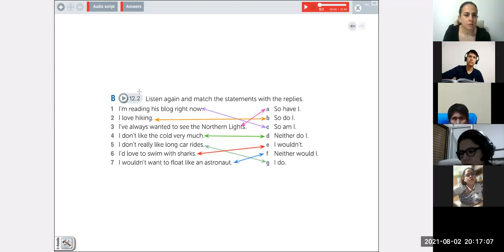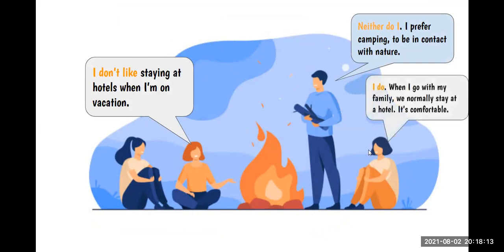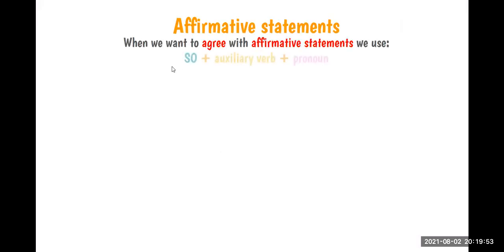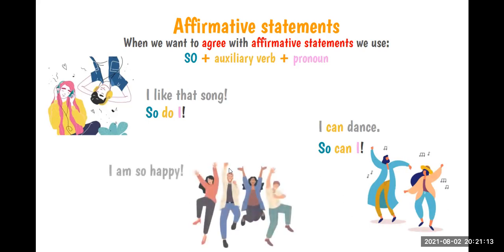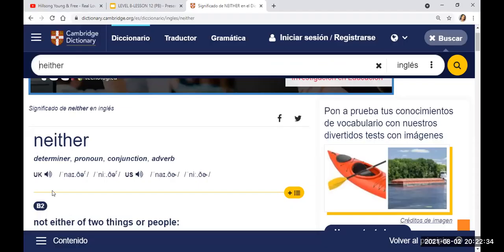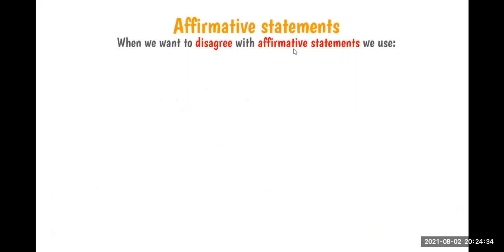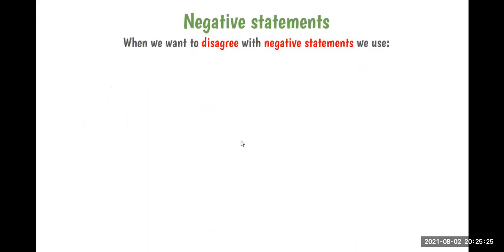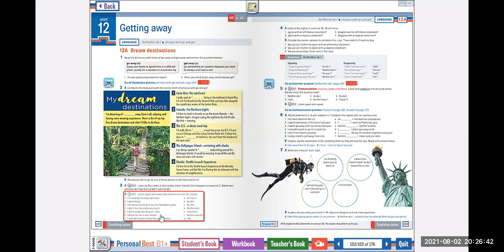NEITHER /SO - LEVEL 8